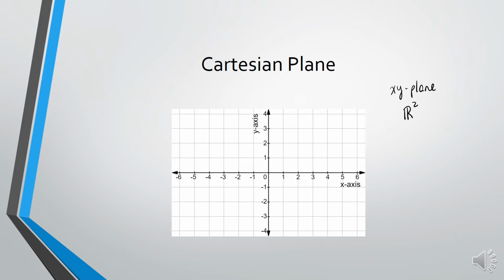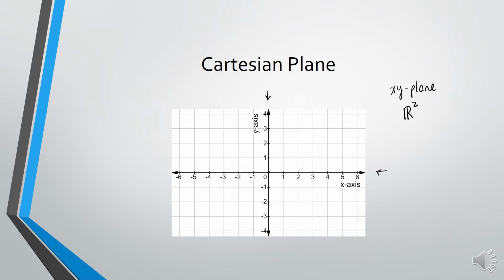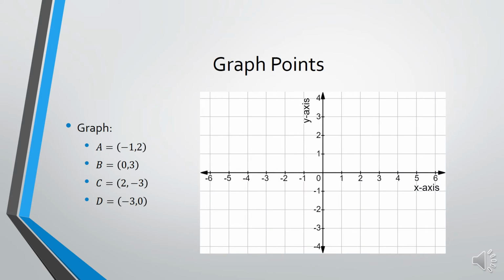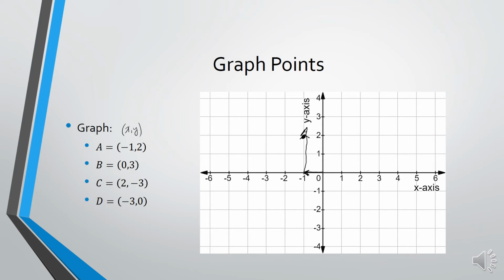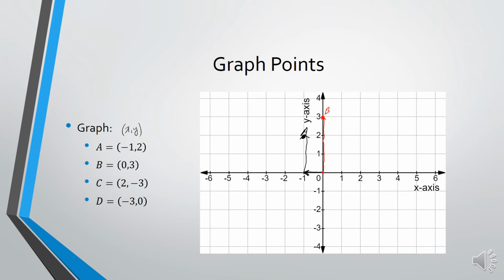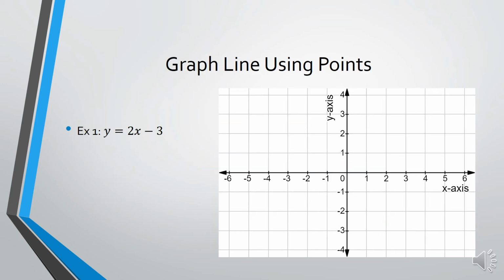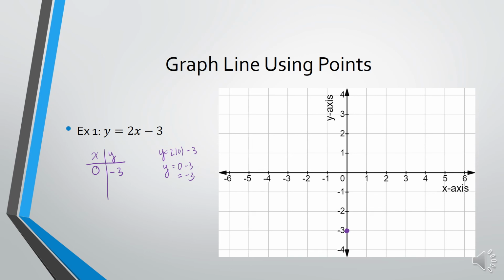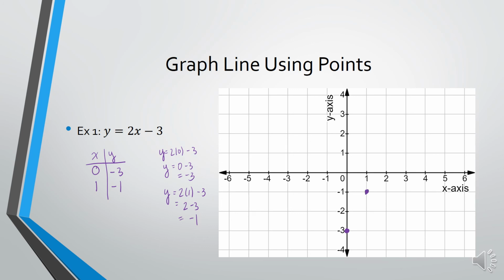MATH100 Points and Lines